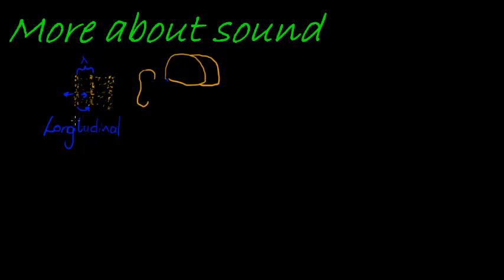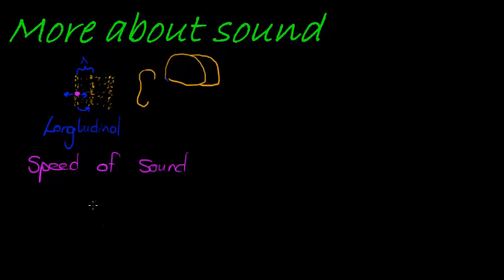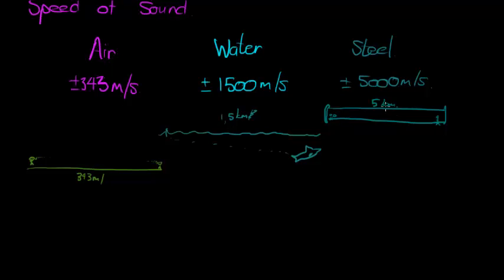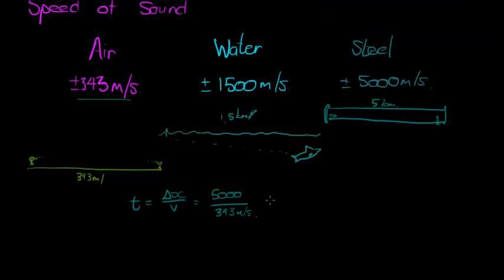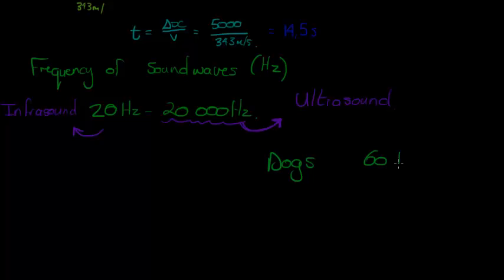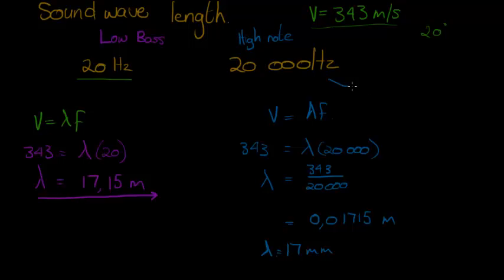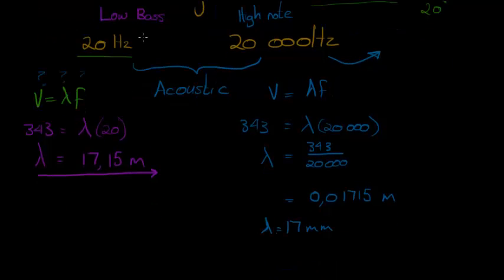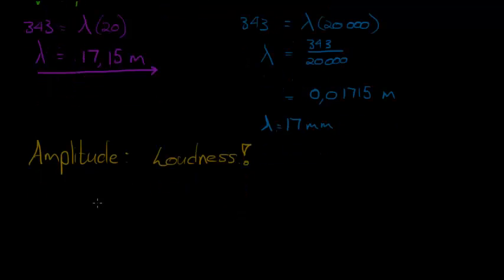Properties of Sound Waves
The different wave properties of sound and how it is experienced by humans and other animals